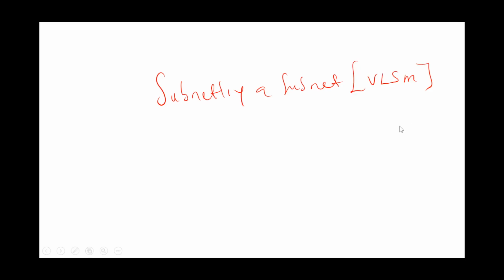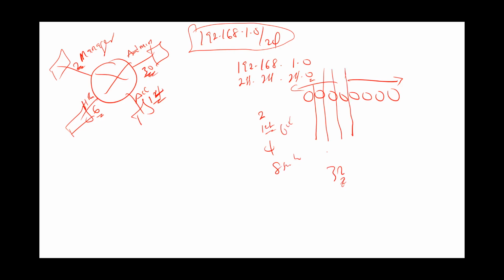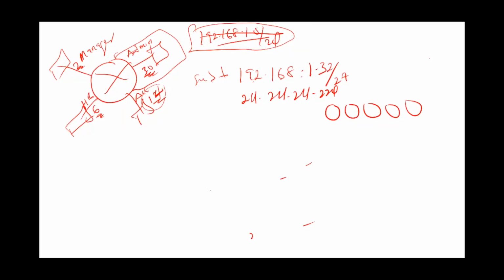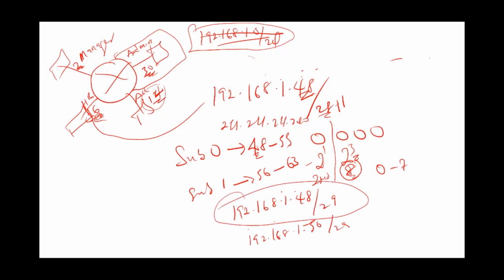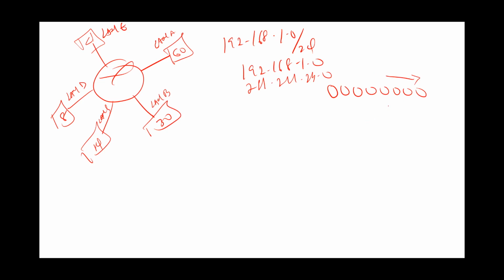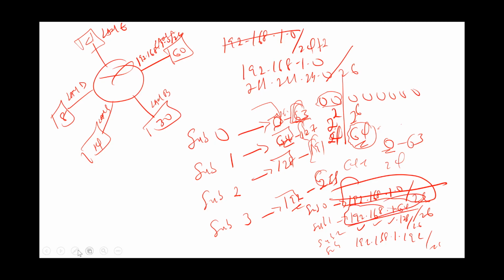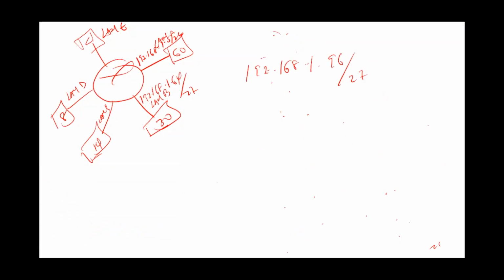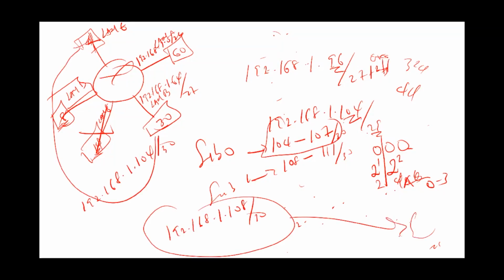Subnetting a Subnet: Your Guide to Variable Length Subnet Masks (VLSM)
Unlock the power of Variable Length Subnet Mask (VLSM), also known as subnetting a subnet, and revolutionize your IP address management! This video provides a detailed explanation and practical demonstrations of how VLSM helps you efficiently allocate IP addresses and prevent waste, especially crucial for public IP addresses.

In this in-depth session, you will learn:

    What is VLSM? Understand why VLSM is essential for optimizing IP address usage by allowing different subnet masks within the same network [00:32].

    VLSM in Action (Example 1): Follow a step-by-step example of applying VLSM to allocate IP addresses for departments with varying needs (e.g., Admin, Accounts, HR, Managers), demonstrating how to borrow bits to create appropriately sized subnets [00:50], [05:36].

    VLSM in Action (Example 2): Reinforce your understanding with another practical scenario, showing how to efficiently allocate IP addresses for multiple LANs with diverse requirements, further illustrating the power of re-subnetting [23:25], [25:54].

    Preventing IP Address Waste: Grasp why VLSM is critical for service providers and organizations, ensuring that every IP address is utilized effectively [22:43].

This video is an invaluable resource for network engineers, IT professionals, and students looking to master advanced IP addressing concepts and design more efficient and scalable networks.